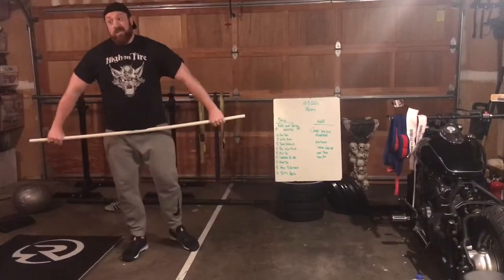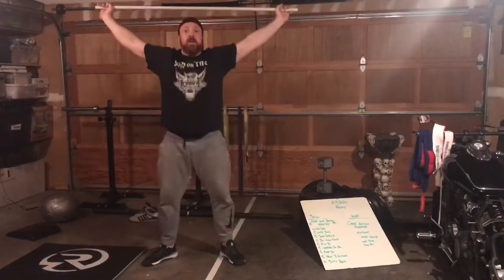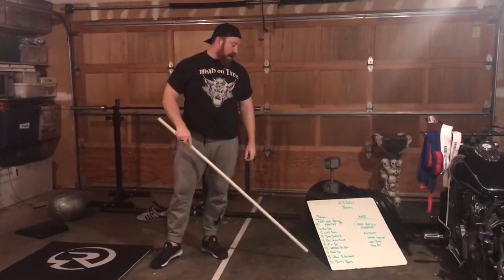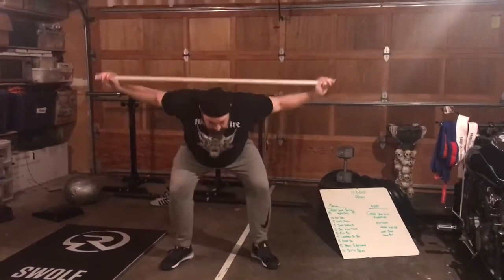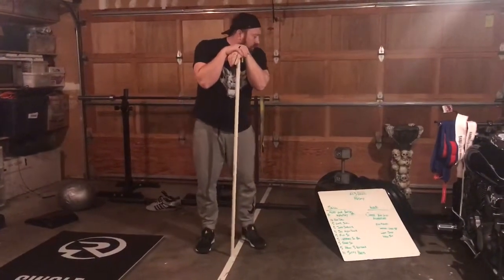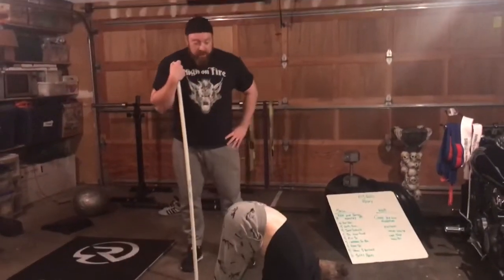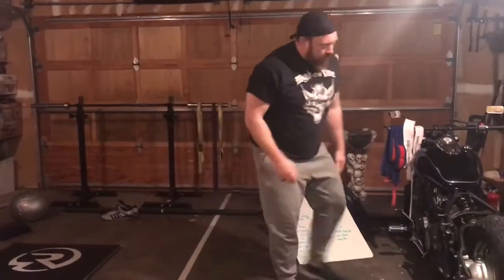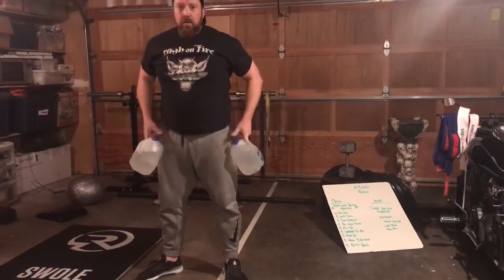LWCF Home WOD: Friday 4/3/2020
2 BDay WODs, take your pick!